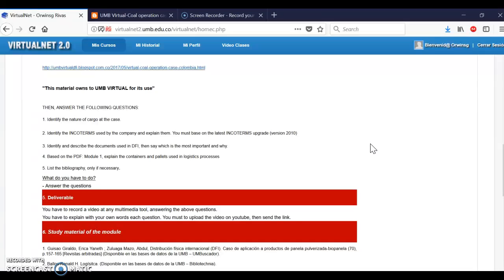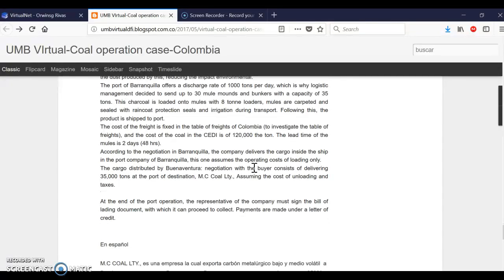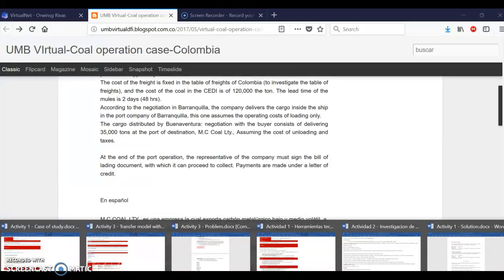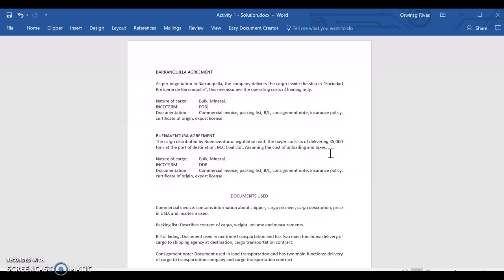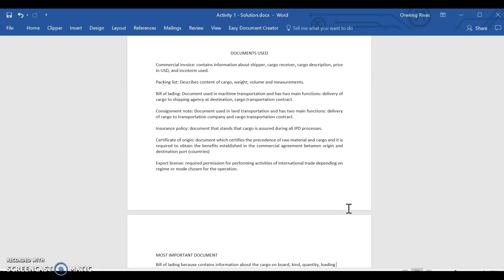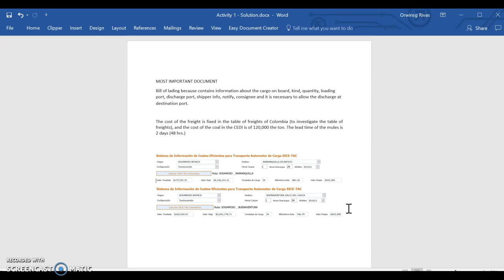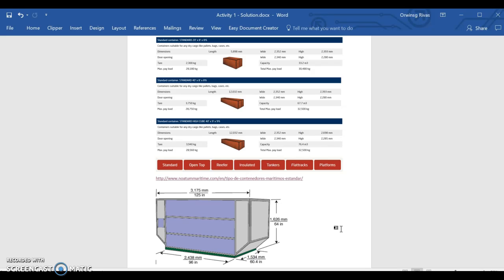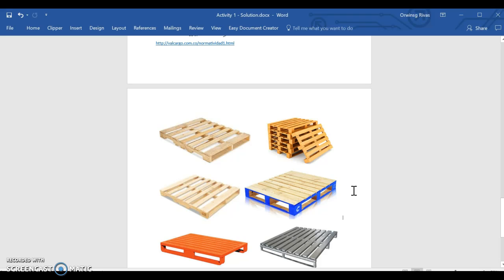DFI Activity 1